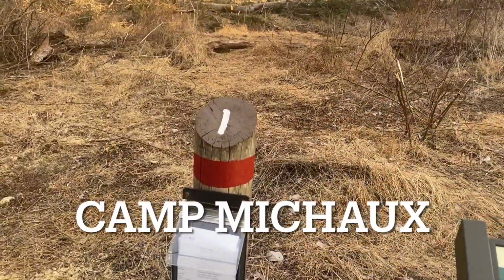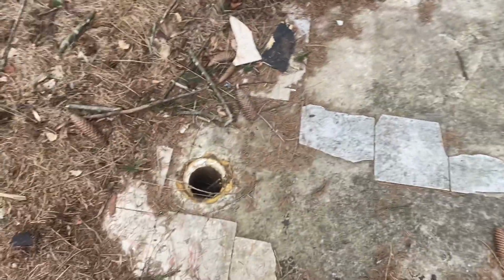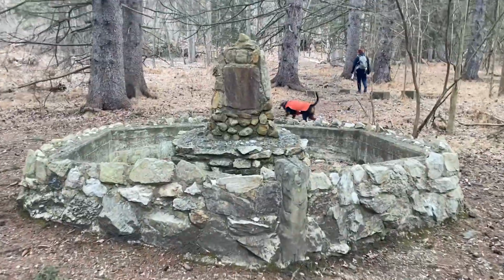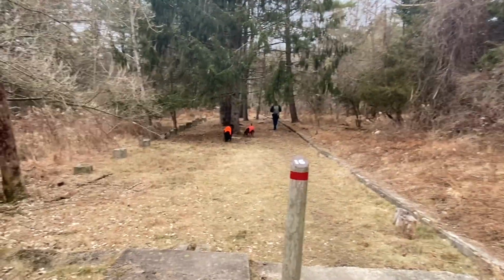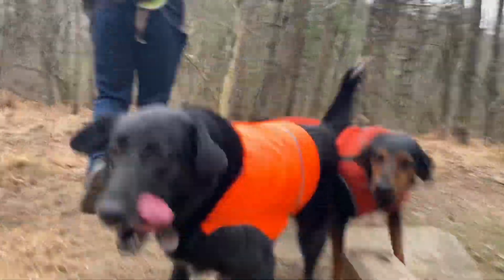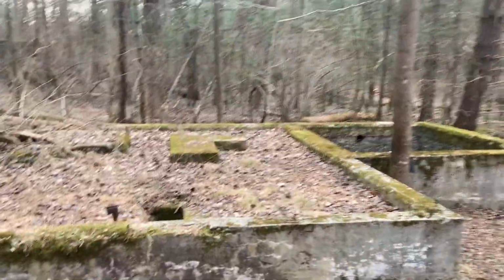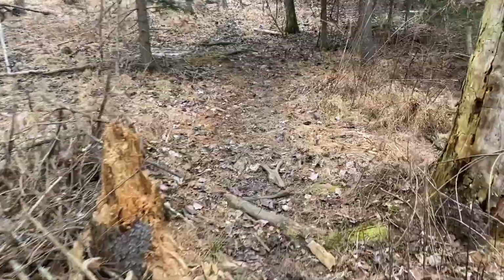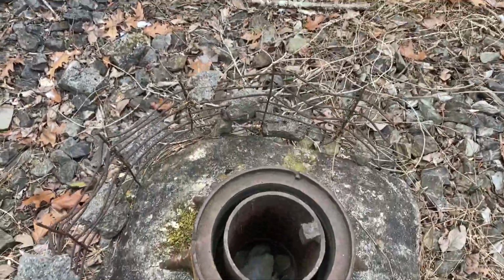Camp Michaux - abandoned WWII POW/Interrogation Camp ( German and Japanese )